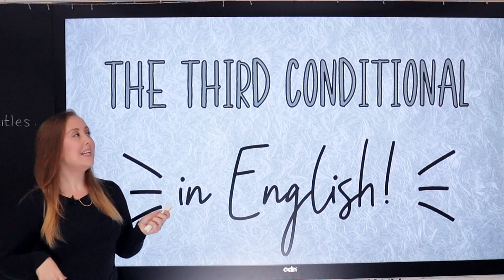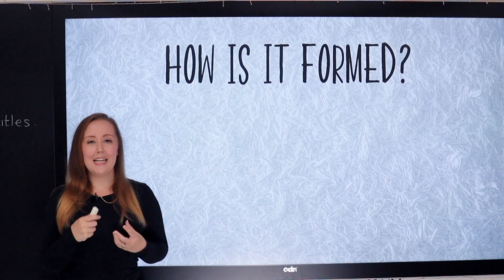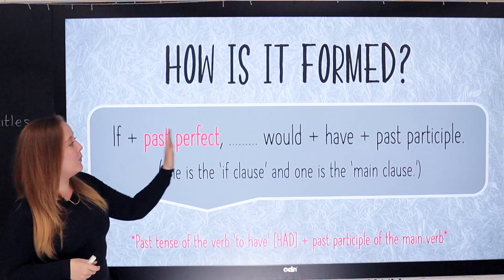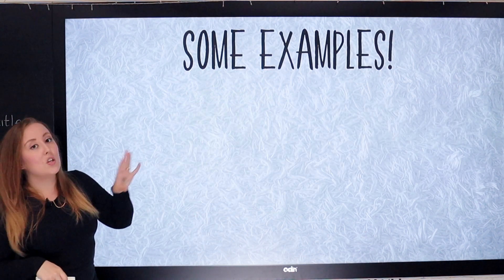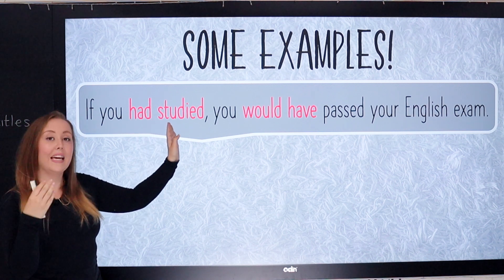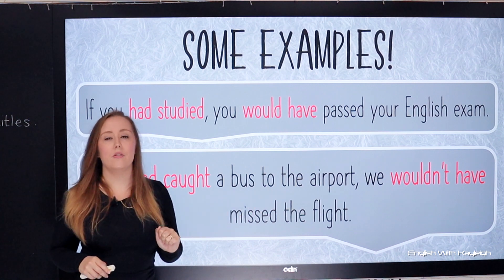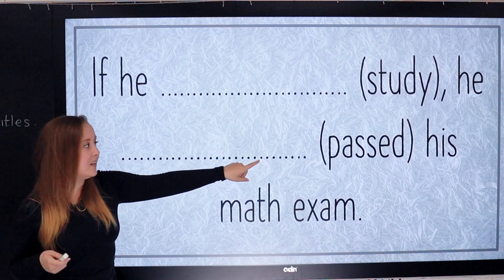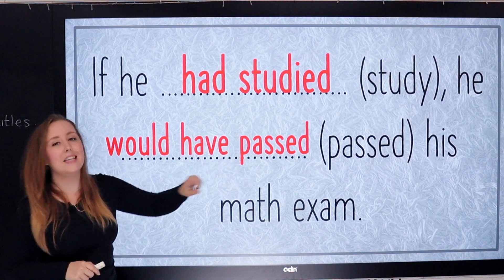Third Conditional | Grammar | Learn English | English with Kayleigh | Condicionales en Ingles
Follow the links for the full conditionals course!